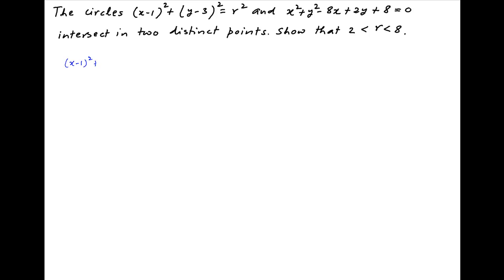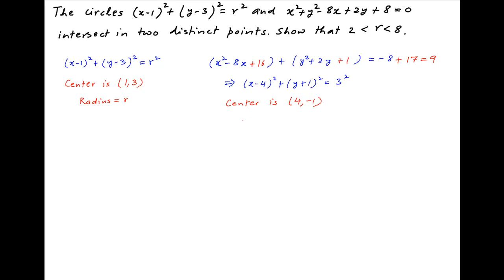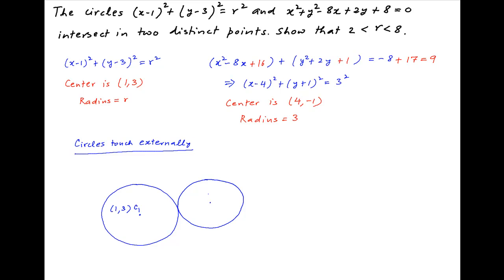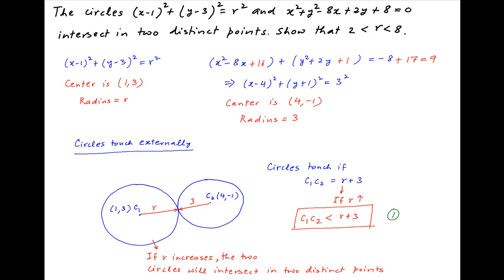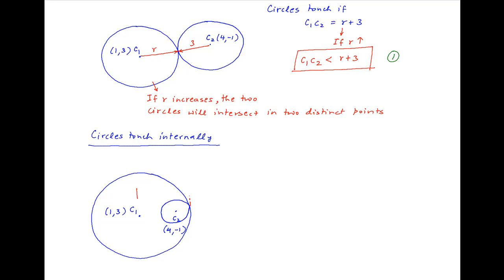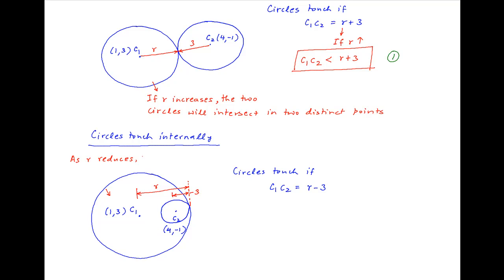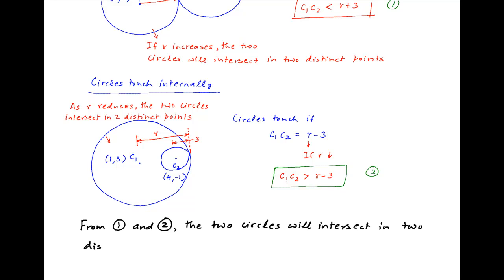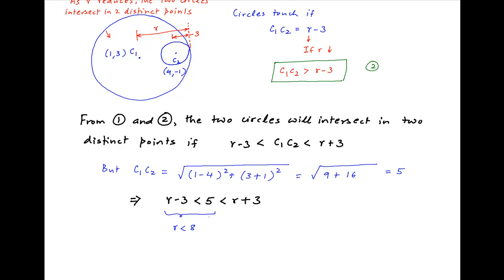Show that r lies between 2 and 8 if the two given circles intersect at two distinct points.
The two given circles are square(x-1) + square(y-3) = square(r) and square(x) + square(y) - 8x + 2y + 8 = 0. The mission of MathMuni is to build highly engaging learning products serving students and teachers of Mathematics. With over 2.5 million lessons delivered and a growing collection of high quality problems, stories and discussions, we are making Maths learning fun and engaging.